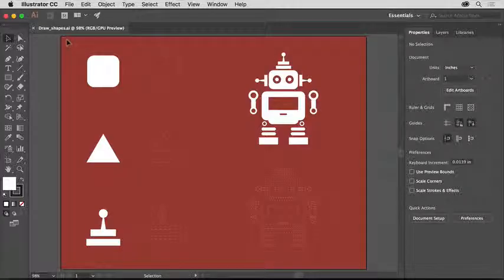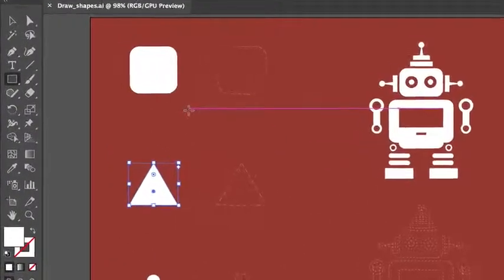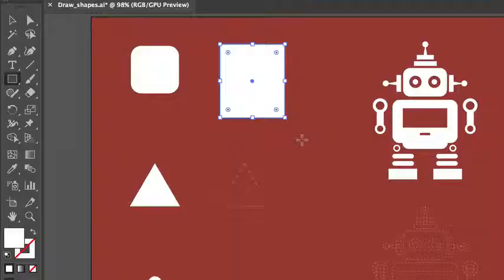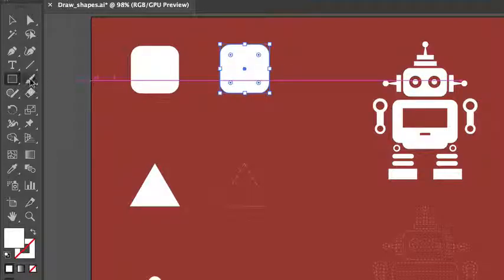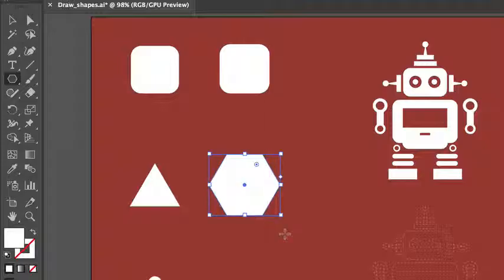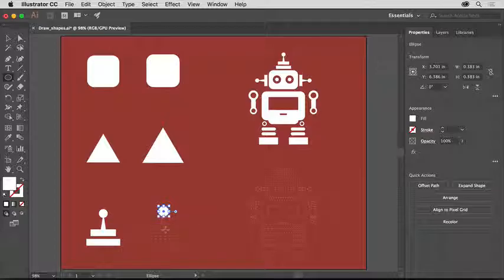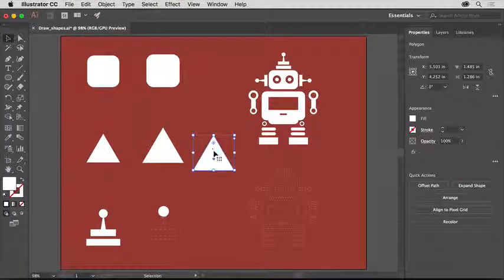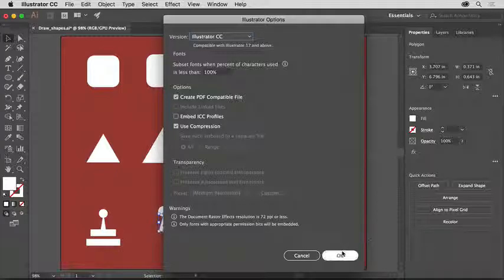Illustrator Shapes Basics | Adobe Illustrator CC tutorials for beginners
Learn how to create basic shapes using the shape tools. Illustrator Shapes Basics, Adobe Illustrator CC tutorials for beginners, Learn the basics of creating and editing shapes in Adobe Illustrator CC, including how to draw combine, and trace shapes.